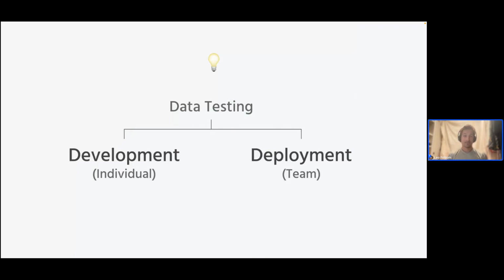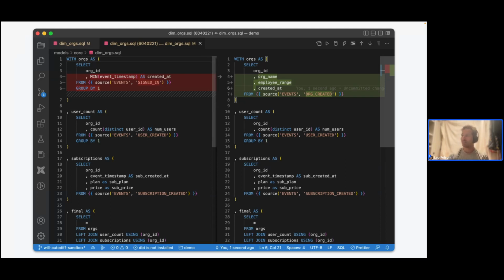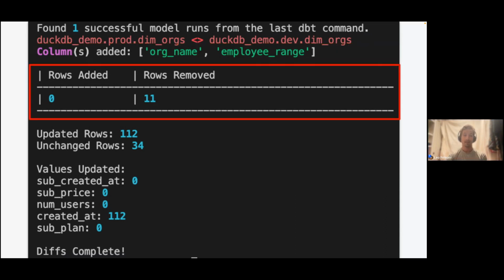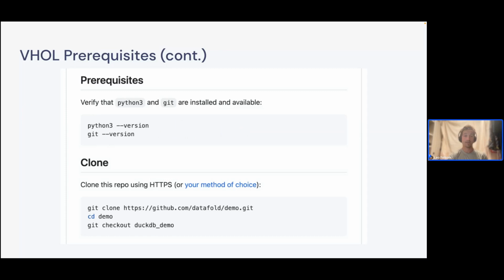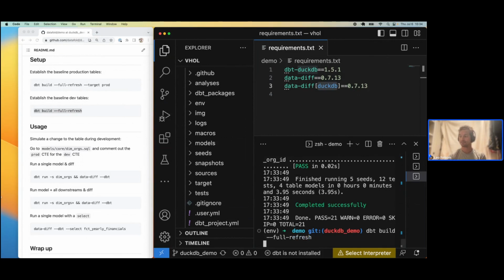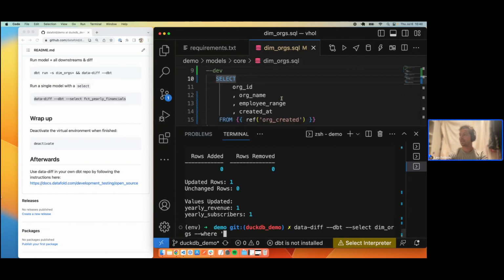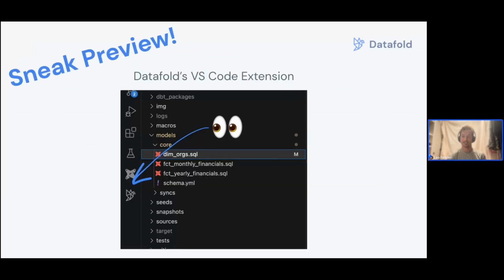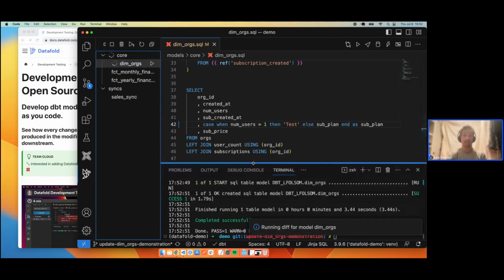Datafold's Virtual Hands-on Lab #5: explore automated dbt testing with open source data-diff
We held a cool hands-on workshop on Thursday, July 6th, which ran through how to use our open source data-diff solution to visualize and quantify the difference between any two tables in a database, enabling users to automate testing in their dbt project. We also gave a sneak peak of our hot new VS Code extension!

Here's what we covered:
💻 Getting data-diff installed and integrated with your dbt project
🚀 How to run diffs and automate your testing
🙌 Troubleshooting, debugging, and some advanced features
⭐️ Previewing our VS Code extension

Join the dbt slack channel tools-datafold to pose any questions or feedback.